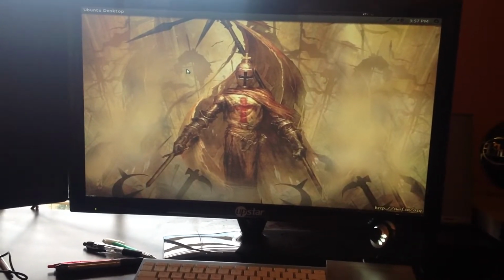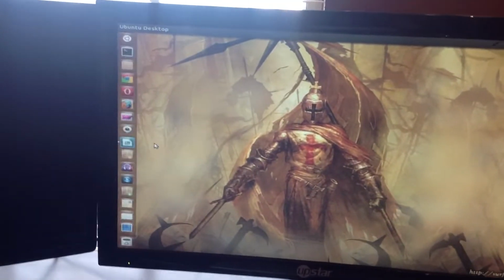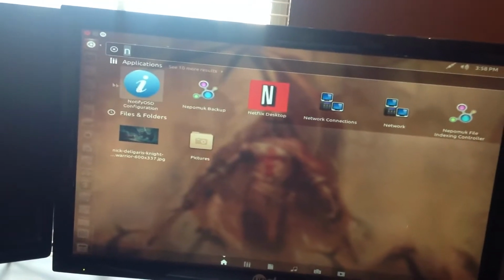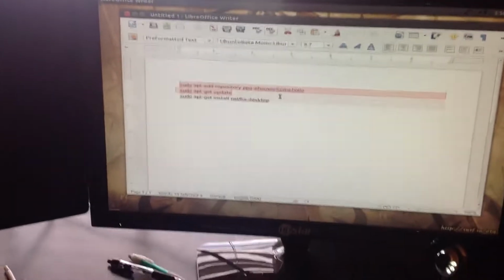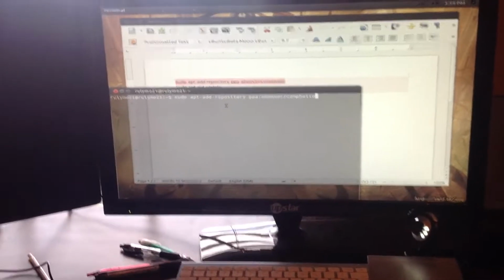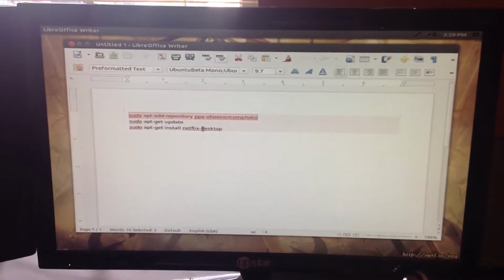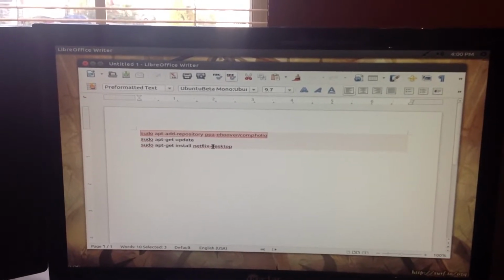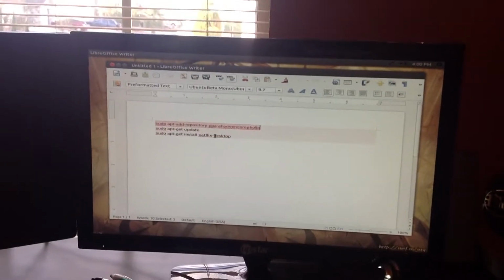Netflix in Ubuntu!!!!!!!!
Here are the three items that need to be pasted on your terminal.
One at a time, Enjoy:sudo apt-add-repository ppa:ehoover/compholio
sudo apt-get update
sudo apt-get install netflix-desktop